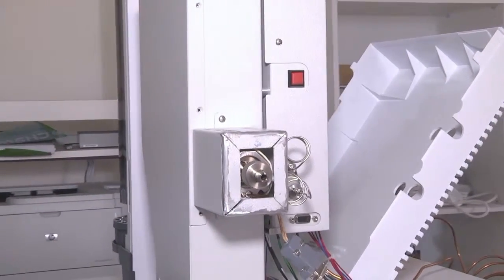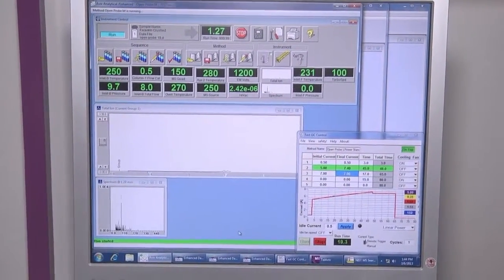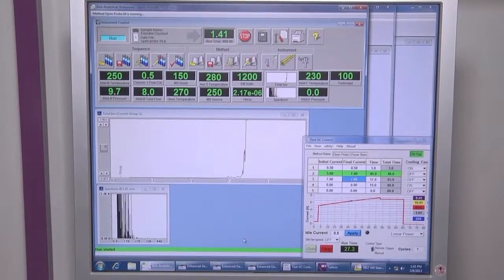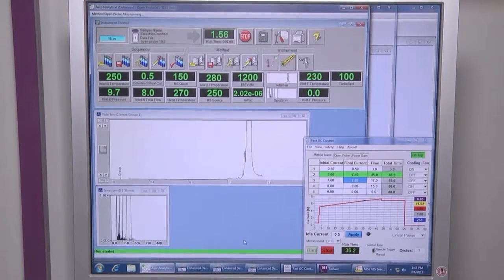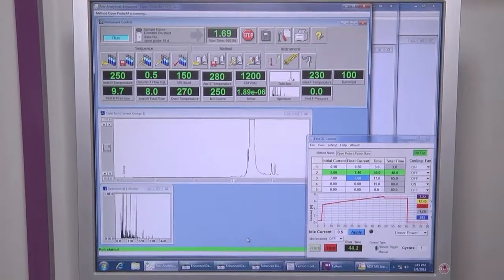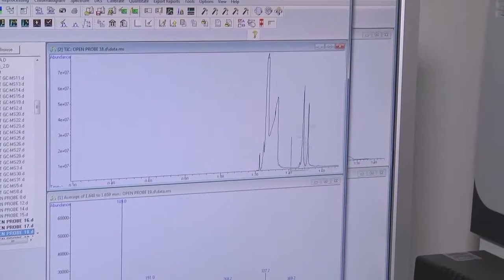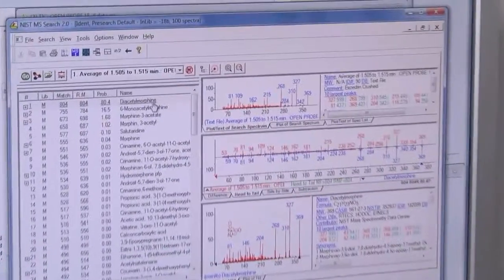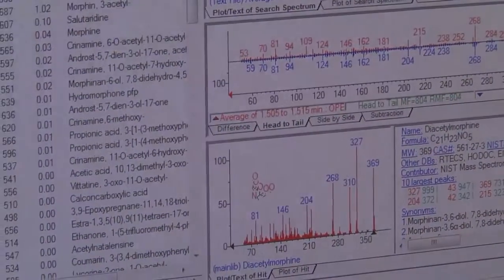Open Probe Fast GC-MS Mounted on Agilent 5975 MSD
Video by Uri Keshet Video Productions.